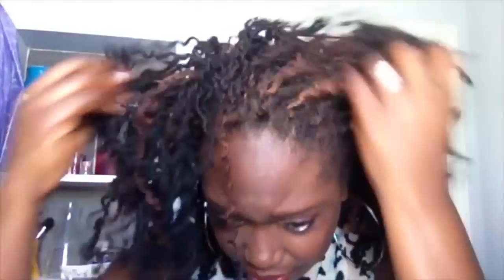Locs: The Truth About Voluminous Locs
Having big hair is so much fun.  Here are some things to expect with big voluminous locs.

Stay updated on my journey

Watch my journey, previous videos are right below 👇🏾

FAQ
I am Jamaican
I have my locs for 5 years now